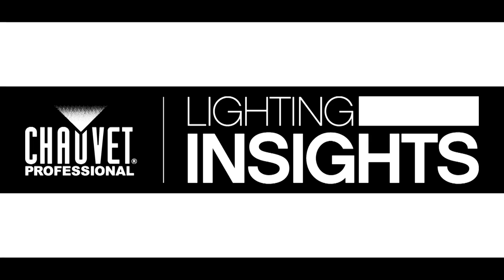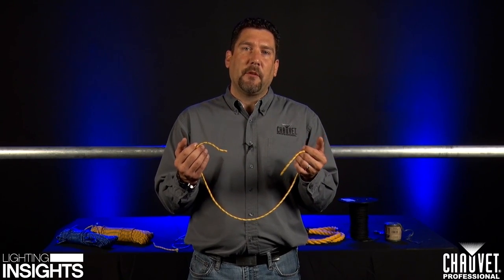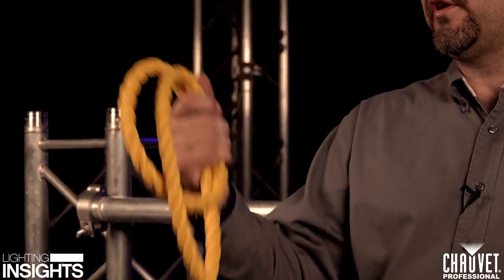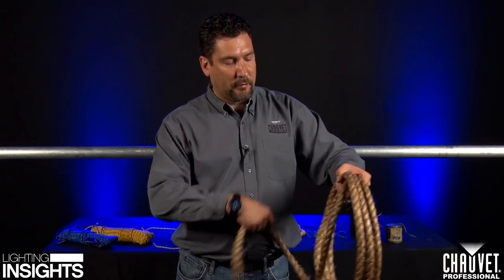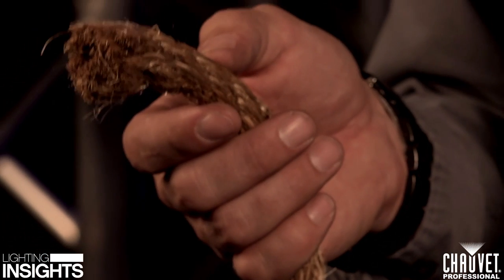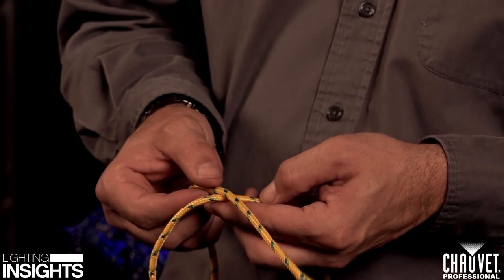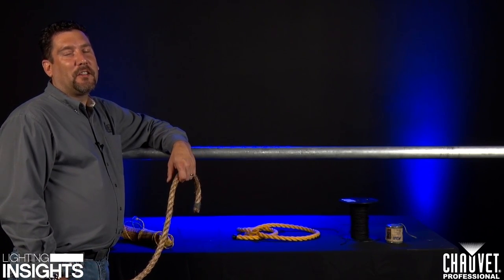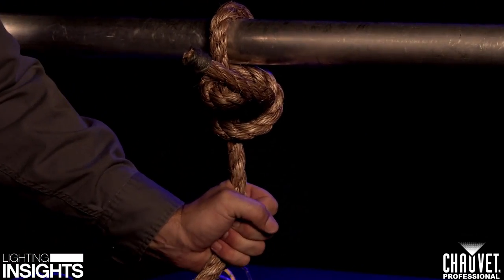Lighting Insights: Learning The Ropes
If you can’t tie a knot, tie a lot!  This Lighting Insights video explores types of rope and the knots that everyone in our industry should know.